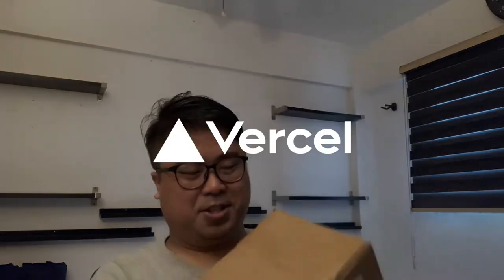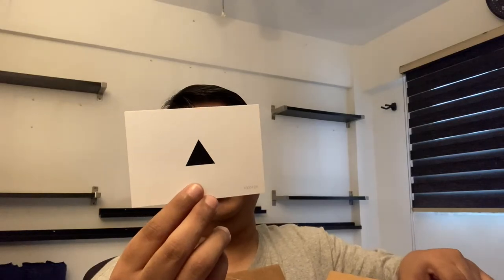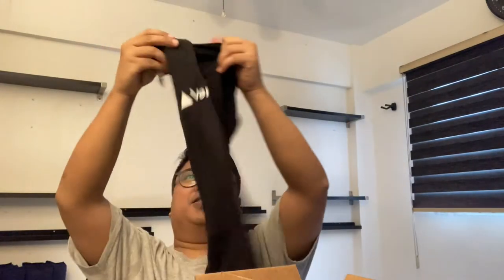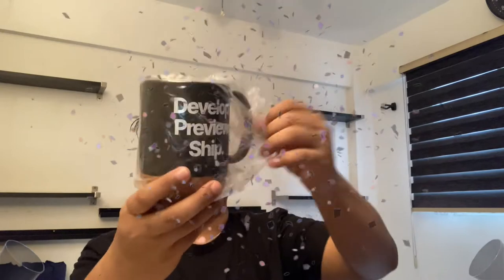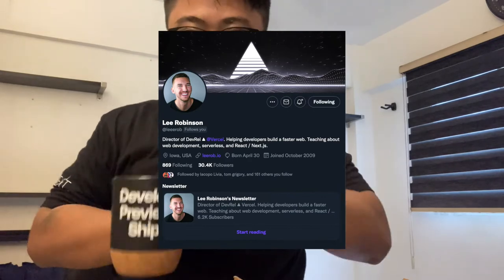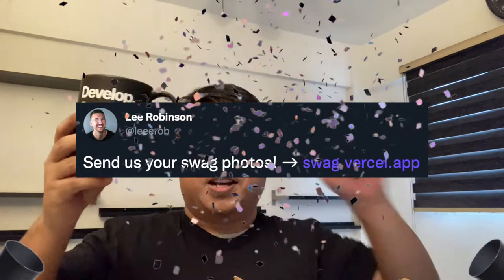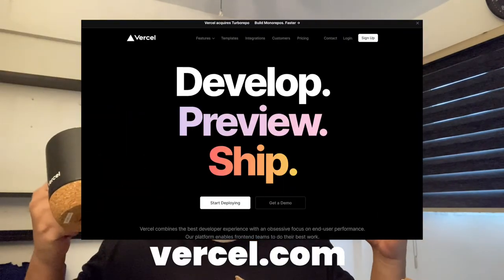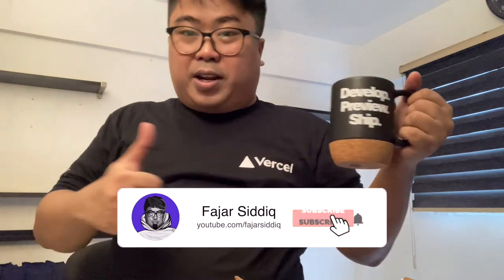▲ Unboxing Vercel.com Swag!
💜 IRL: Vlogs, Travels, Food, Drinks, People, Places, Community
Camera Tools & Equipment
☕ Let's have a coffee chat